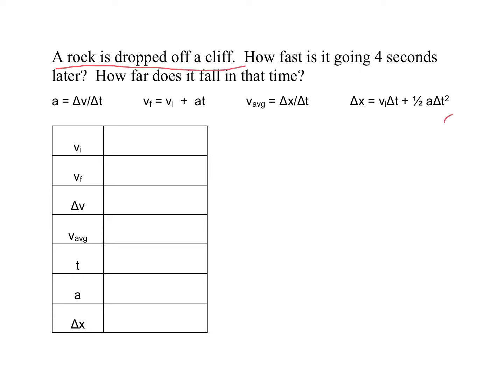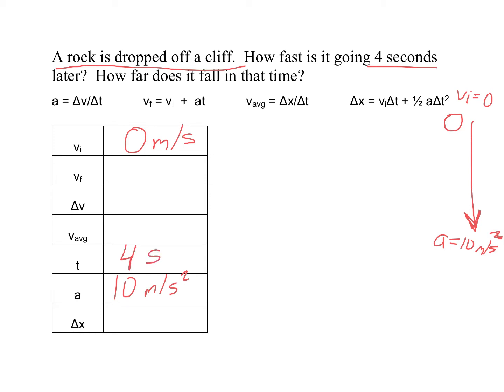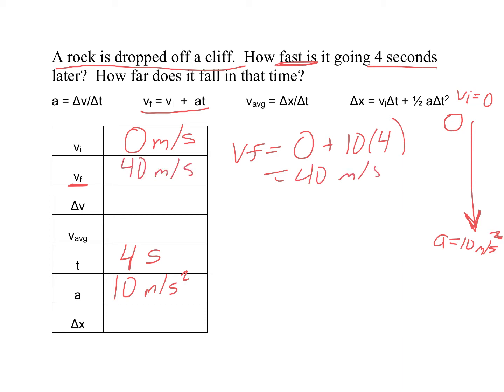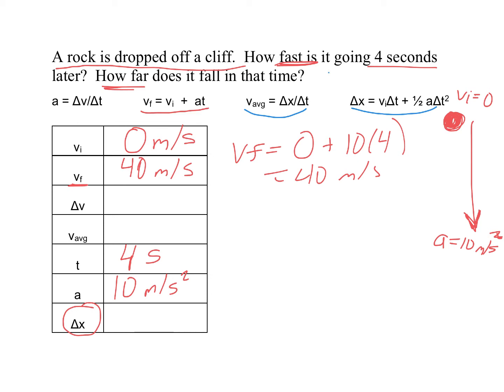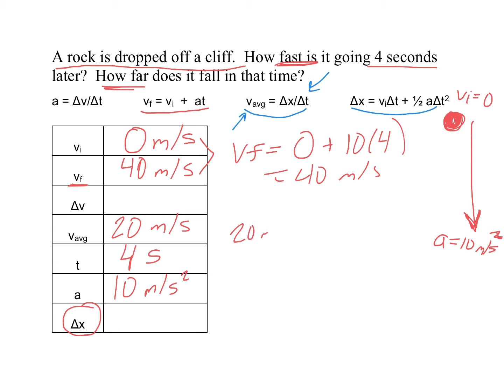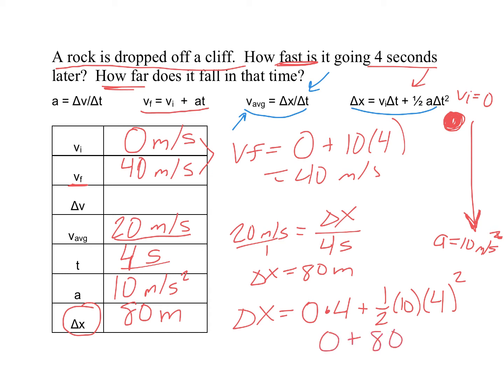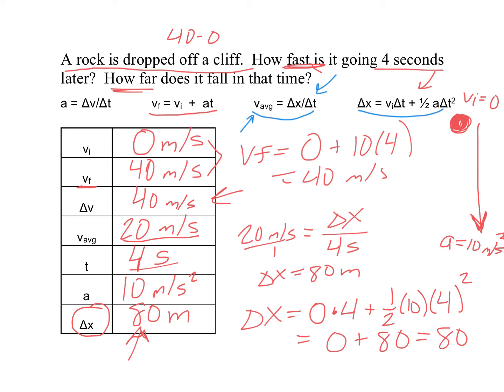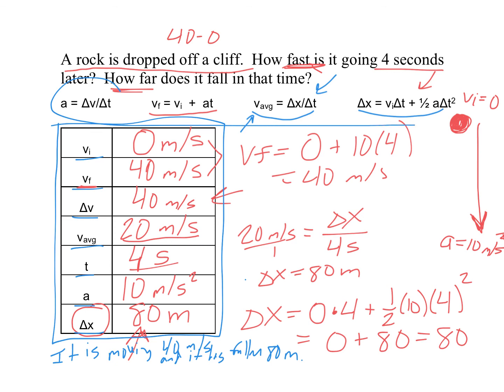Freefall Problem #1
How to analyze an object affected only by gravity